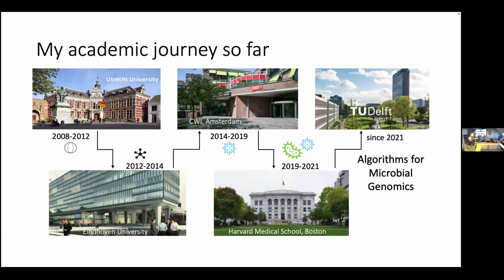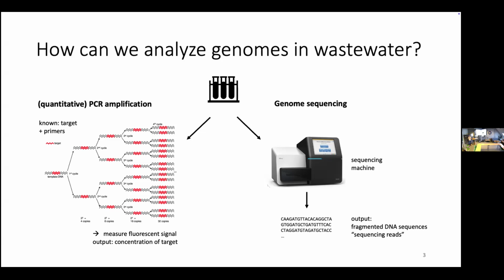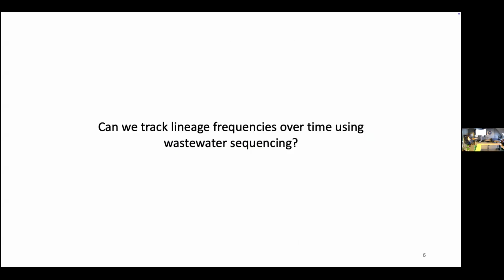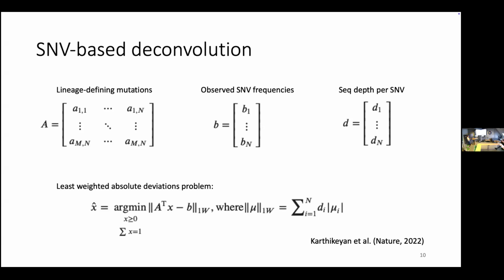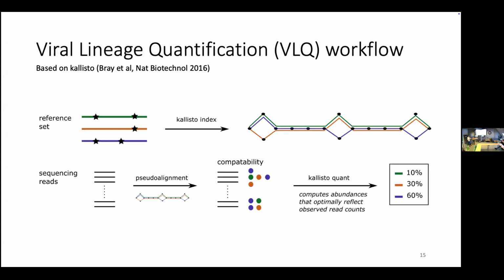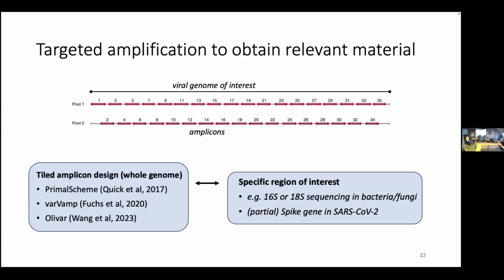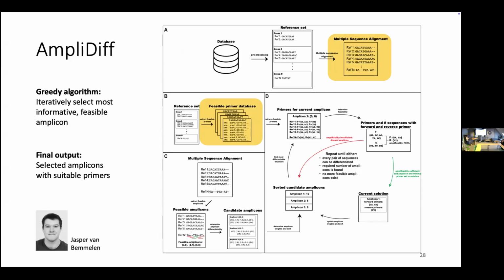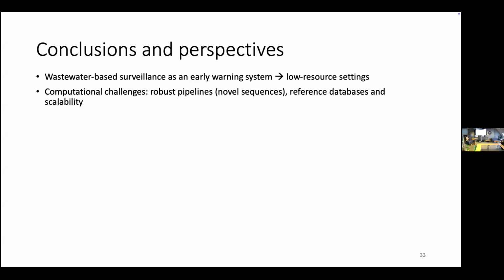Science Jam #56: Algorithms for viral genome analysis from wastewater sequencing data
By dr. Jasmijn Baaijens, The Delft Bioinformatics Lab, TU Delft.

Wastewater-based epidemiology (WBE) is an emerging field that has gained significant attention as a tool for monitoring infectious disease. WBE involves the collection of wastewater samples from sewers and treatment plants, followed by the analysis of the genetic material present in these samples. One important application of WBE is the detection and monitoring of viral infections, including COVID-19. However, identifying and quantifying viral sequences present in wastewater samples can be challenging due to the complexity of the data, low concentrations of genetic material of interest and high fragmentation rates. To address these challenges, a variety of algorithms for viral genome analysis from wastewater sequencing data has been developed recently.

In this presentation, I will describe a selection of algorithms and discuss the pros and cons of different algorithms. I will introduce our Viral Lineage Quantification (VLQ) pipeline, which uses a collection of representative genomes, also referred to as a reference set, in contrast to conventional approaches using a single reference genome. We observe that the selection of representative sequences can have a substantial impact on prediction accuracy. In the second part of this talk, I will present recent insights into reference set design: what makes a good reference set? These guidelines may prove useful not only for VLQ, but also in the more general context of metagenomics and pangenome construction.